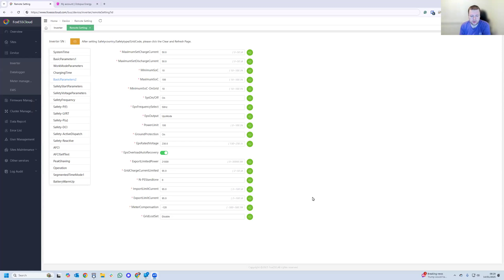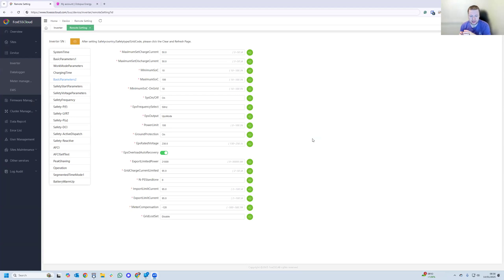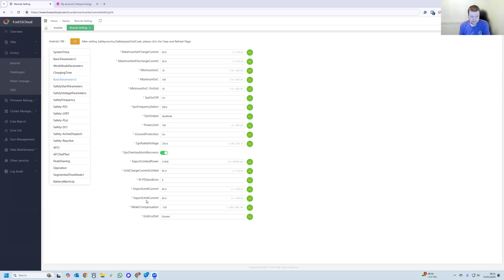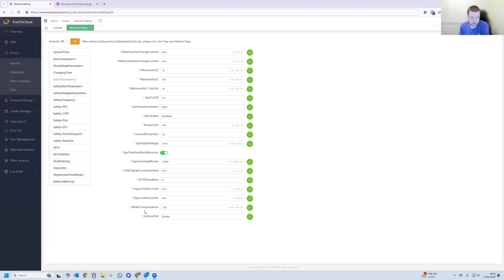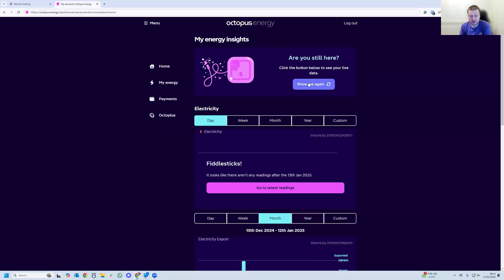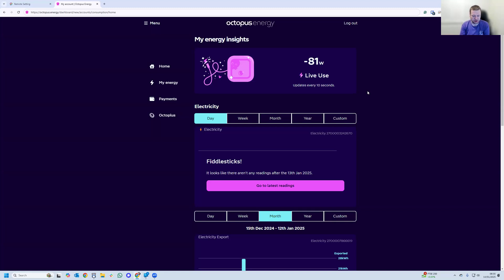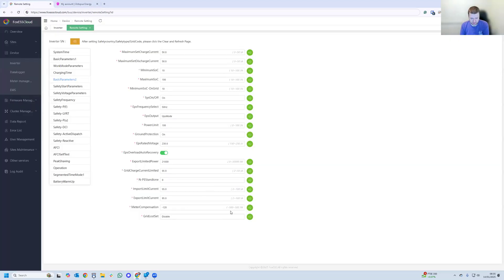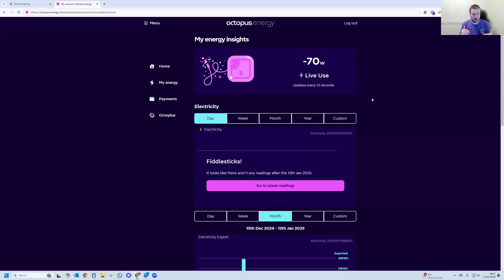New grid settings for Fox ESS inverters! Enable grid pressure, current limits and more.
In the recent firmware release for the foxess k series inverter you can now adjust the import/export current limits as well as the grid meter compensation which allows you to set the draw or push back to grid in watts.